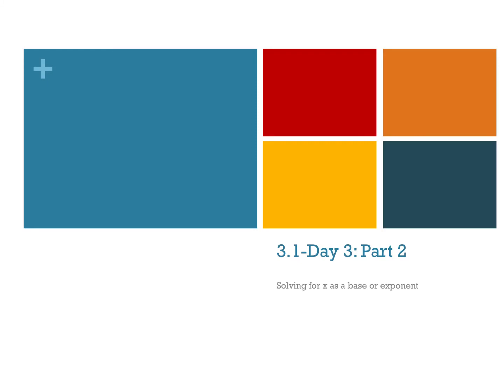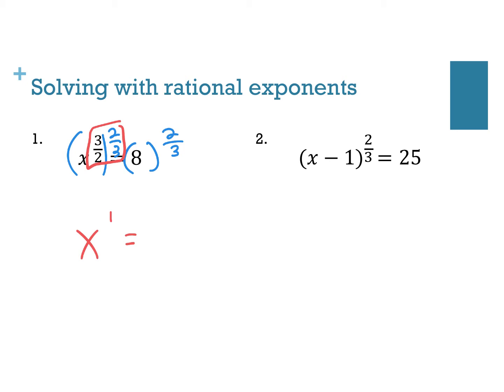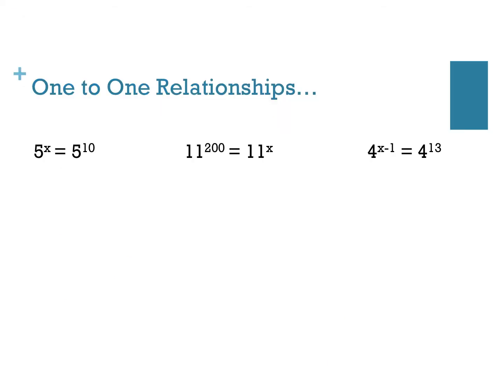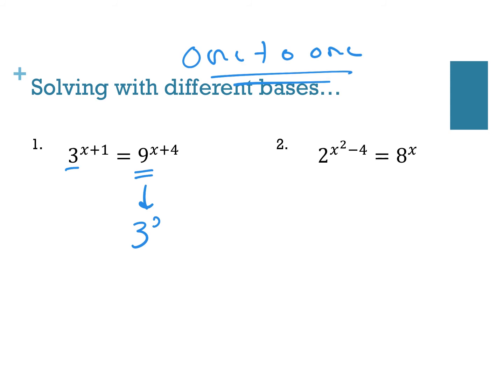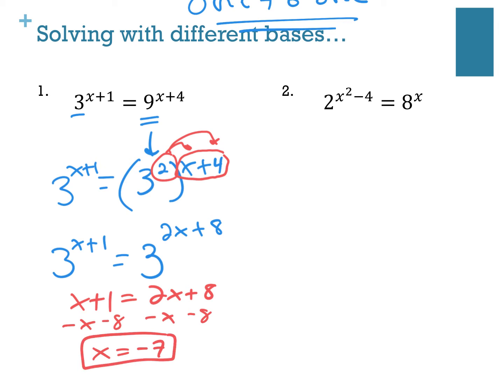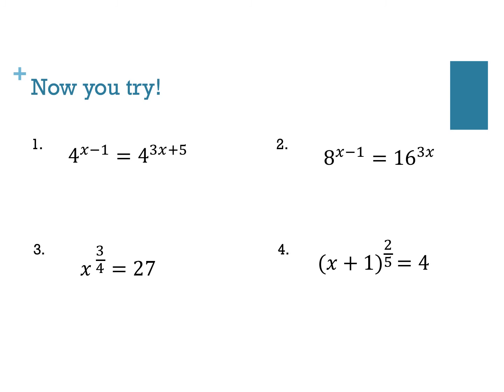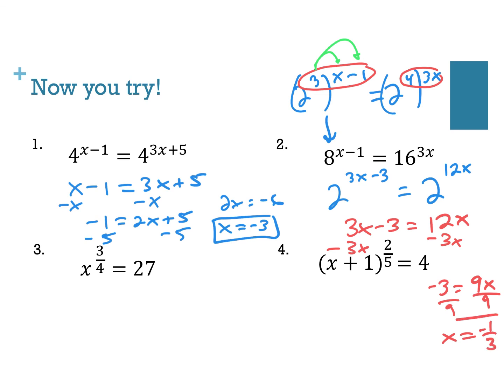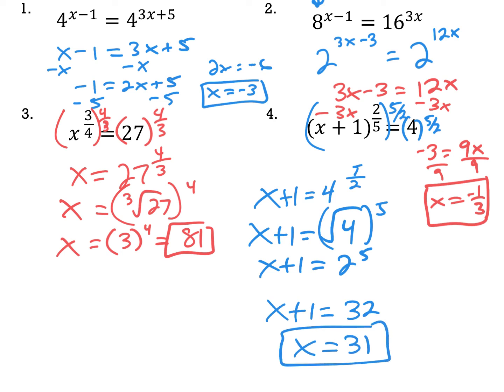Solving Equations involving Radical and Rational Exponents with Rational Exponents